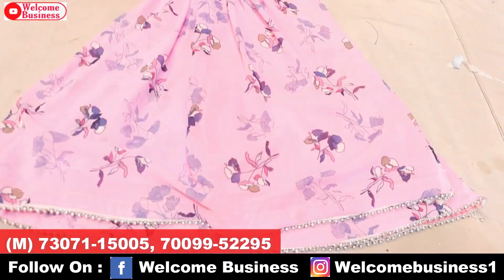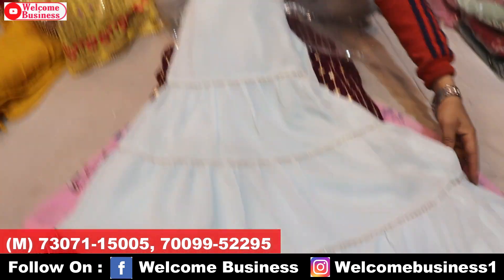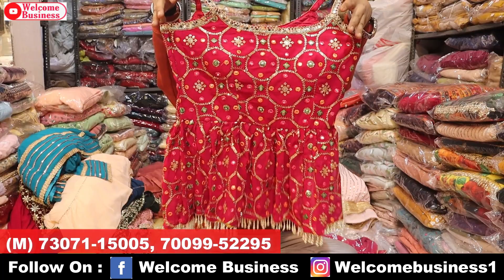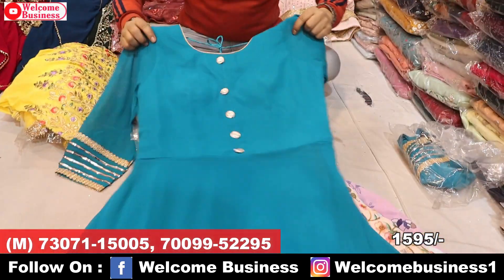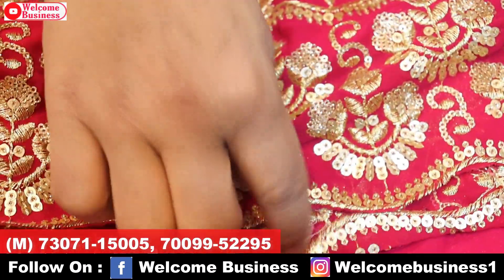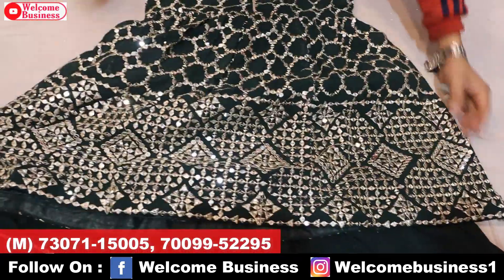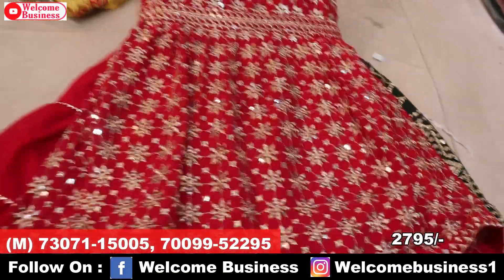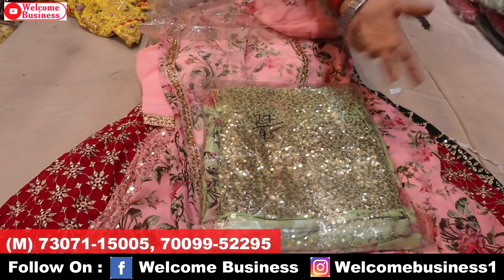(Part-2) Sharara Garara New Designes | एक पीस भी ख़रीदे । JK Creations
Hey Friends

Address of Shops
JK Creations
C20, Minerva Market , Near clock tower , Ludhiana
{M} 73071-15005